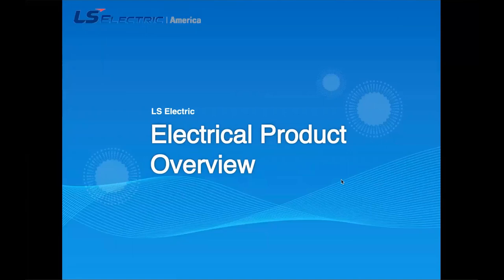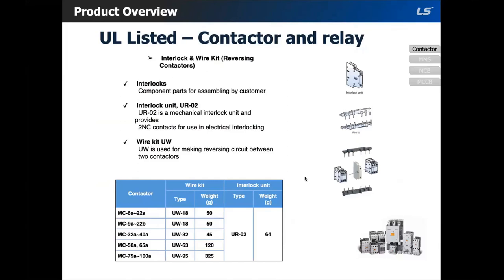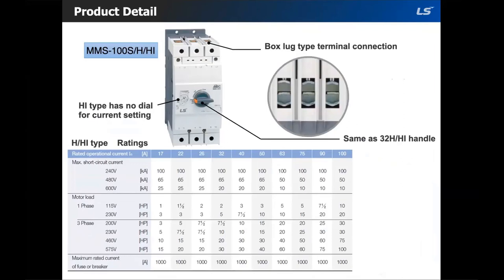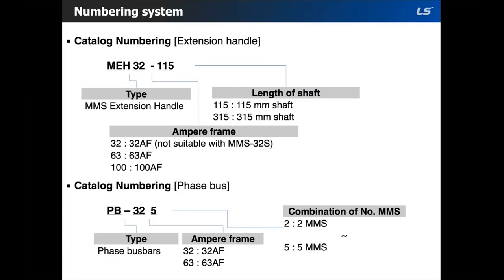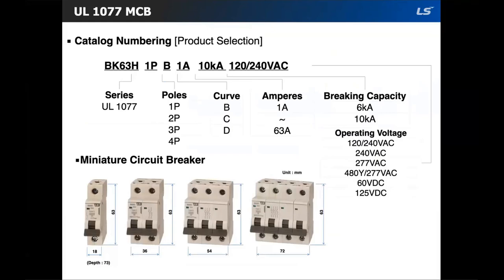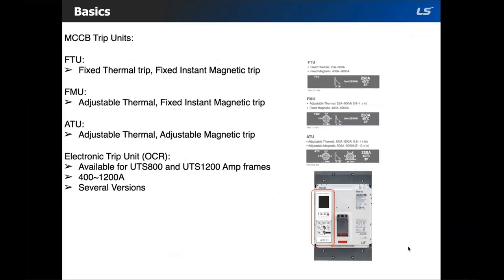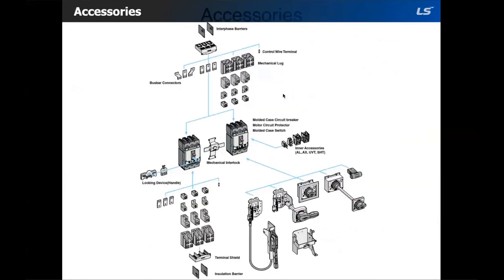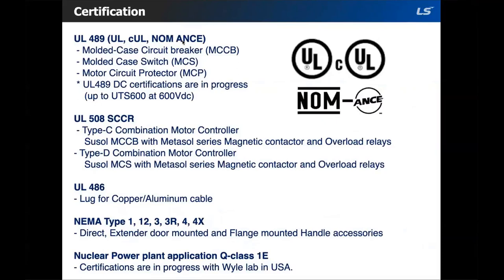LS ELECTRIC America - Electrical Product Selection Webinar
This webinar was recorded on 4/9/20.

Today we review our primary EP catalogs and offerings as well as how to build a part number and key information required.